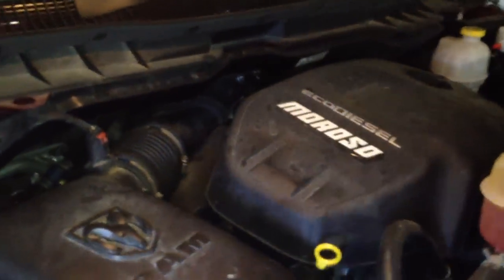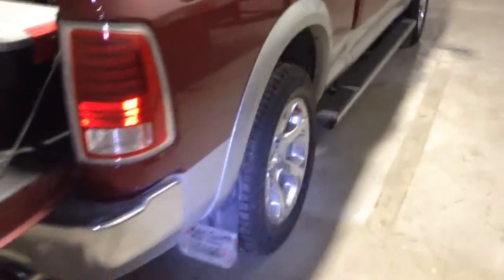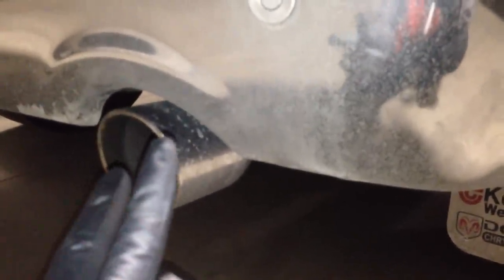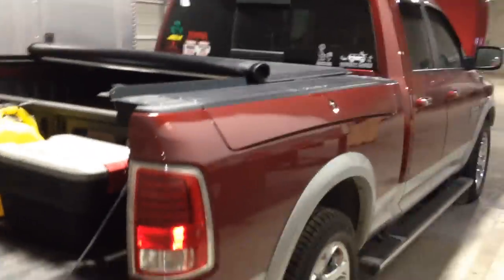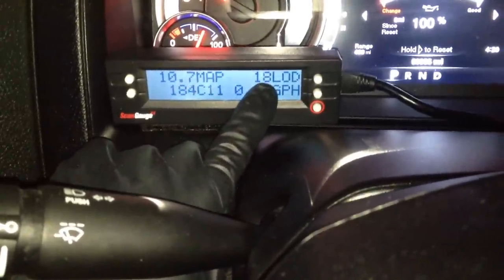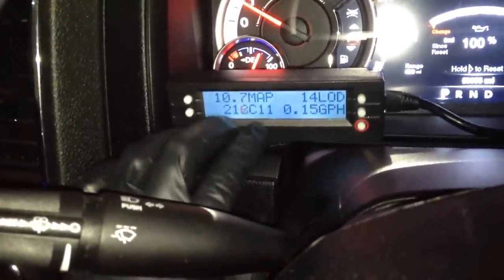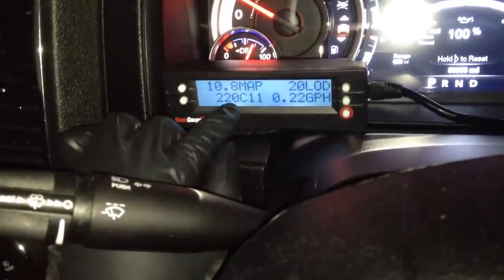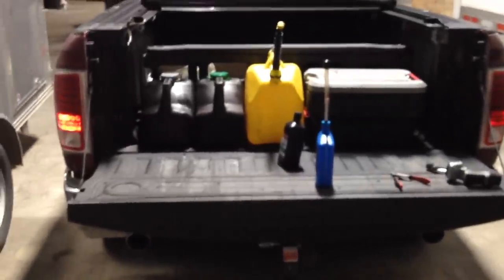2014 ram 1500 ecodiesel in cab exhaust smells explained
This is my attempt to explain the nasty sometimes embarrassing smells in my own ram ecodiesel.
I own this truck, I bought it brand new, and im in this truck for up to 20 hours per day. I have 60,000 miles of experience with these nasty smells.

If you are plagued by nasty smells, high diesel pee consumption, constant check engine lights, and other emission problems try the following.

First check your air filter, if there is any dirt on it it absolutely MUST be changed. A/F sensor 1/1 is severely sensitive to the slightly dirty air filter, Use only Mopar factory air filter or Fram Severe duty air filter, or Dry flow air filter with foam prefilter.

Second check your fuel filter!!! this filter does not last more than 15,000 miles, it will be severely contaminated and restricted with fine metal particles and flakes of metal at the bottom of plastic container! you can add rare earth magnets in each of the 4 sections to prolong the life of the filter.
You can check the filter for free, you can remove the cup and visually see with out damaging or contaminating the filter any time.

1. fill your def tank 100% full, preferably at flying j truck stop or similar.
 2. go to Walmart and find a fuel additive that has cetane boost. the cetane boost is like octane for diesels. It will make the engine more efficient and help burn the soot and clean out the engine.
 3. triple the recommended dosage and add to fuel tank.
 4. fill fuel tank completely up.
 5. make sure all fluids are topped off in the truck and ready for a long trip.
 6.hook up a 6000lb trailer, really should be enclosed for the frontal mass for wind drag. ( it will create a "load" on the engine ).
 7. make sure all persons riding in vehicle are ready for 3hr trip including snacks, food and entertainment. Make sure kids have gone poop and pee. Make sure wife goes pee even though she says she dosnt have to.
 8. you must find a un interrupted highway that you can maintain a constant speed no less than 55mph for up to 100 miles.
 9. you must find a scanguage or similar obd adapter to monitor C11 output setting for exhaust temperature.
 10. hit the highway, set the cruise at 55mph and enjoy the drive.
 11. watch your scanguage data and watch for temps above 955 f. as soon as the temps start shooting up, ( it may take up to 50 miles ) keep everything steady until temps go back down to 750-900 f (normal towing temps) for an additional 20 miles.
 12. return home and enjoy.

 this procedure is absolutely necessary for all emission system components to reach Lite Off Temp prescribed to ASE standards for diesel emission systems.
 Per design for all particulate emission equipped vehicles, your exhaust components must be 600c for a certain time depending on how much soot and buildup you have.

 there is absolutely no reason you should not be reaching 28-30 mpg highway empty at 55-60mph.
 I get 17-19 every night towing and city. @ 60,000 miles, and 2000 hrs on my engine and 1/3 idle time.

 To confirm your system is clean, step back to the rear exhaust and you should smell nothing more than pure clean fresh water, when that's the case its at its most efficient

Are not liable and released from all liability from any and all damage, warranty problems, problems which may arrise from warranty claims from you, the said owner, dealership, manufacturer, repair shop, or any other claimant who have had any issues from advice, products, demonstrations, materials, or services provided by shawn capson or moparecodiesel.com
It is the said owners responsibility to adhere to all factory maintenance products and procedures laid out in the owners manual, factory or dealership.
Failure to use non factory recomended products or procedures can or will void all warrantees leading to owner responsibility for all repairs and costs associated by following or using any techniques or products used in any of these videos provided by shawn capson or moparecodiesel.com
Please Be kind and respectful for my opinions and time associated with providing these videos for everyones benefit.
thanks shawn capson.